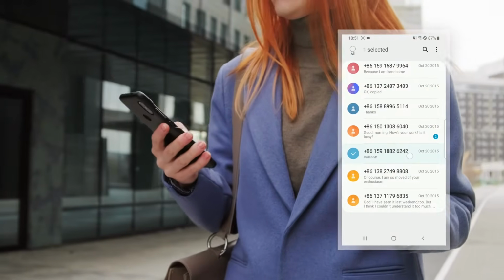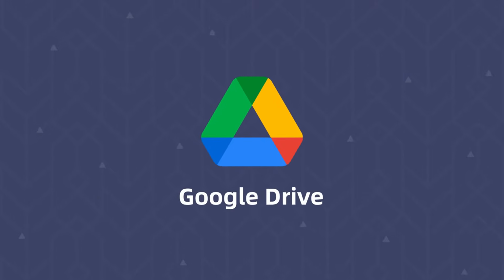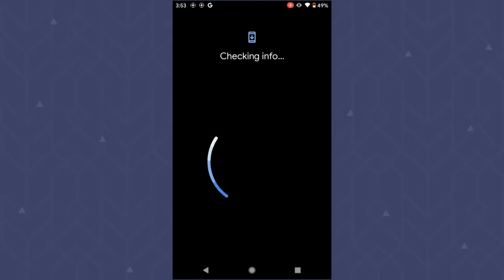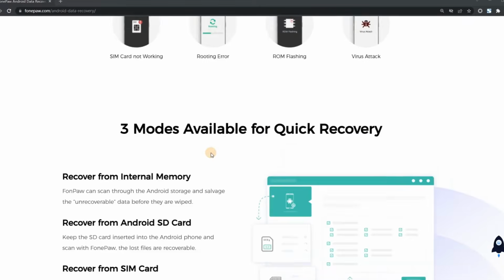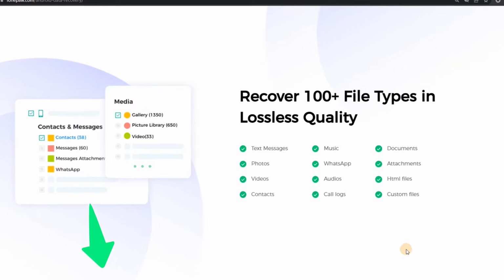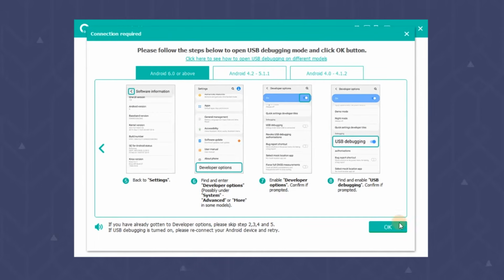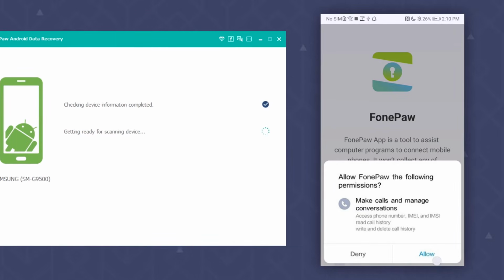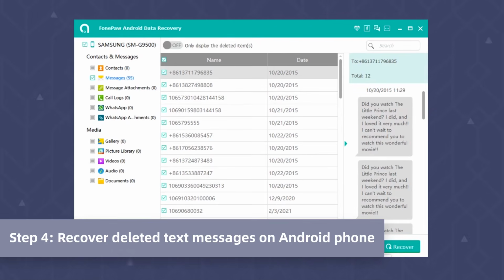How to Recover Permanently Deleted Text Messages on Android Phone (Ultimate Guide)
Deleted your texts by mistake? Find out how to effortlessly recover deleted text messages on your Android phone. This video guides you through a user-friendly recovery process to restore your conversations with minimal effort.

📌 Timestamps below to guide you through this video:
0:00 Is there any way to recover deleted text messages from any android?
0:14 How to restore text messages with Google Drive
0:40 How to Recover deleted text messages with FonePaw Android Data Recovery(step by step)
Step 1. Connect your Android Phone to computer
Step 2. Select the file types to recover
Step 3. Authorize and start scanning Android phone
Step 4. Recover deleted text messages from Android Phone

🌟Why choose FonePaw Data Recovery to recover deleted text messages on Android phone?
- Text messages, documents, archives, audio, images, video, and other file formats can be quickly recovered.
Text messages can be retrieved, no matter why or how it was deleted ( hardware failure, a system crash, malware or virus attack, being deleted by mistake, a formatted partition, etc).
- Two different intelligent data recovery modes can be used.
- Smartphones, memory cards, USB drives, and internal and external hard drives are just some of the many storage mediums that are currently supported.

🔎 Explore more
How to Recover Unsaved, Lost, or Deleted Word Document on Mac
How to Recover Deleted Bookmarks in Chrome (6 Quick Ways)
How to Restore Deleted Contacts on iPhone (Complete Tutorial)

Song: Luke Bergs - Feel Love